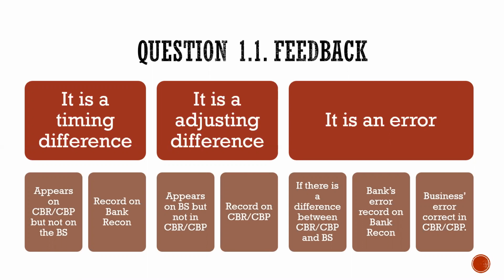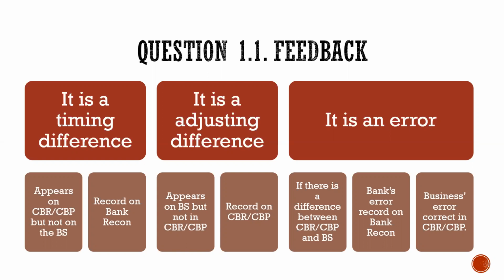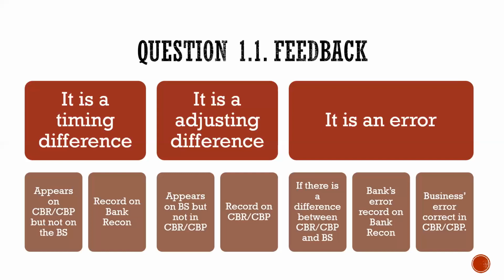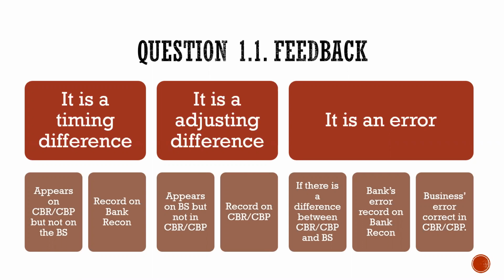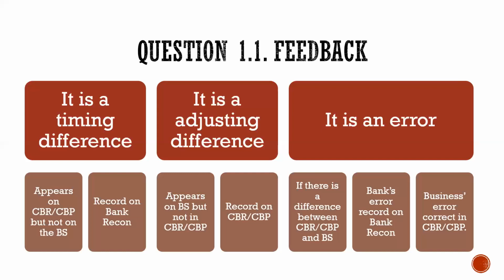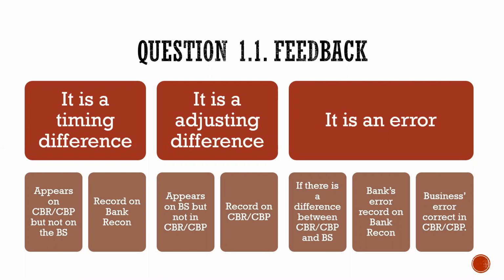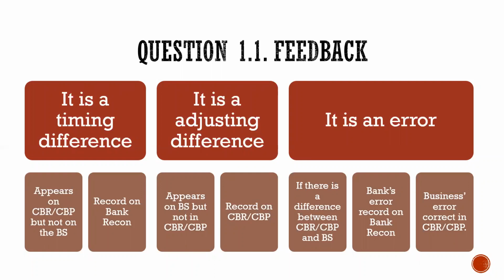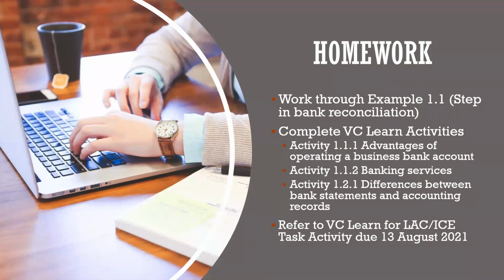LU 1 Bank Reconciliations session 2 Part 2 (2 August 2021)